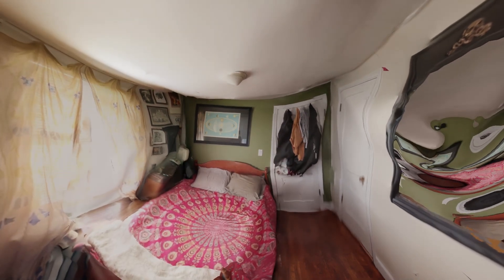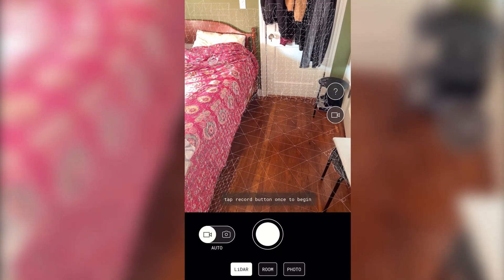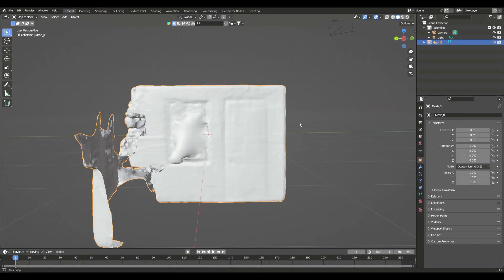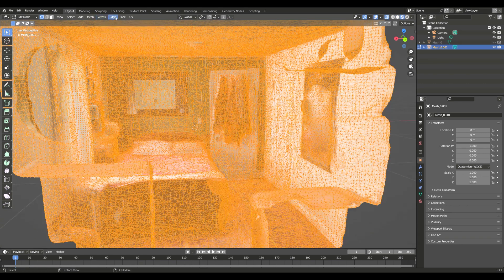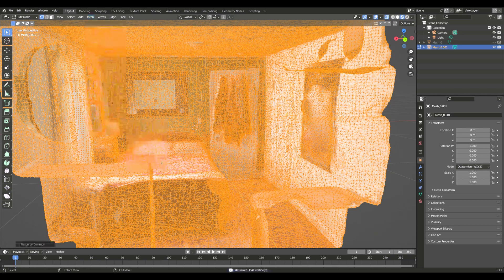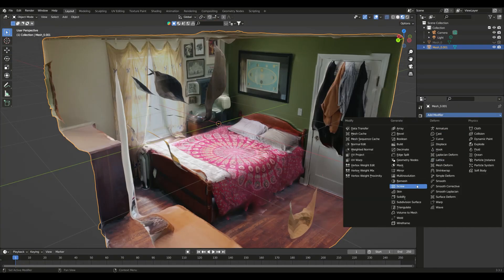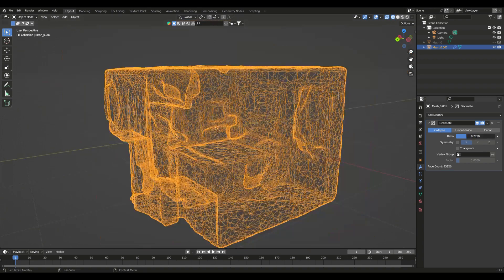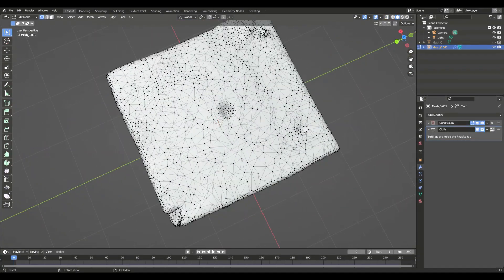3D effects using Polycam and Blender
In this quick tutorial, I'll show you how to use the free Polycam app to scan your space and then bring it to life in Blender with stunning 3D effects. This technique is perfect for artists, designers, and anyone interested in exploring the possibilities of 3D space transformation.

What You'll Learn:

3D Scanning with Polycam: Discover how to easily scan your room or any space using the Polycam app.
Importing and Cleaning 3D Scans in Blender: Learn how to import your 3D scans into Blender and clean up any imperfections.
Creative 3D Effects: Use Blender's cloth modifier to create unique and eye-catching effects, like making your room appear as if it's deflating.

Tutorial Steps:

Scanning Your Space with Polycam
Importing the Scan into Blender
Vertex Cleanup and Mesh Optimization
Applying the Cloth Modifier for Dynamic Effects